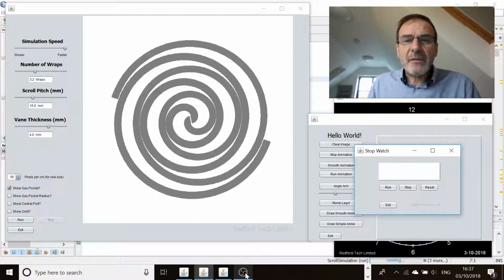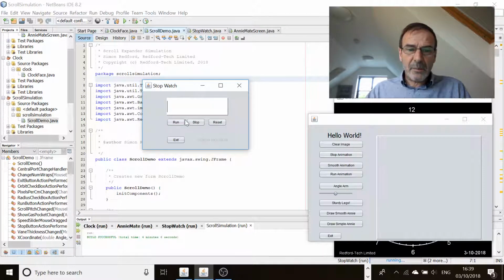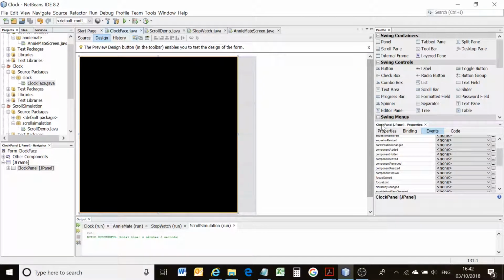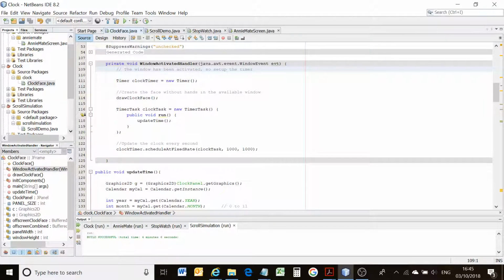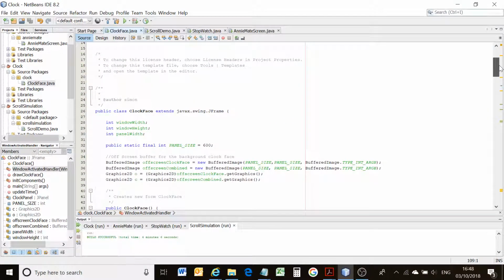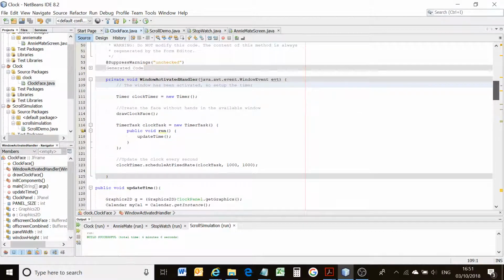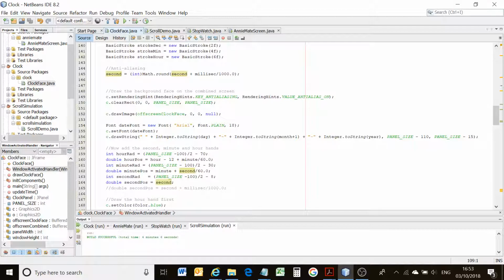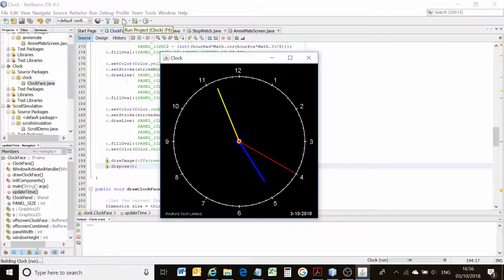Scroll Expander Simulation using Java/Netbeans 3 of 4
This is one of 4 videos showing how I developed a Java/NetBeans application to demonstrate the operation of a Scroll Expander.  The first video deals with controlling time steps for animation with a stop watch app.  The second discusses smooth graphics and animation.  This video shows how to cope with compute intensive animations with an analogue clock simulation and the last describes the scroll expander application.  All source code and notes can be downloaded